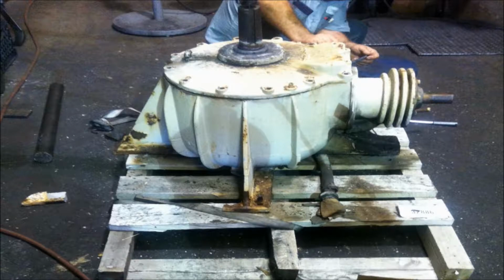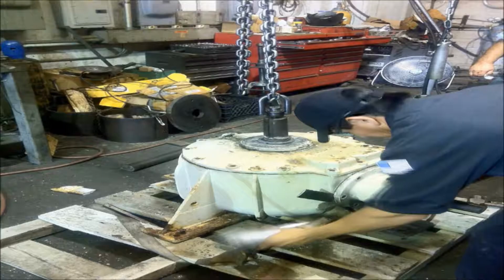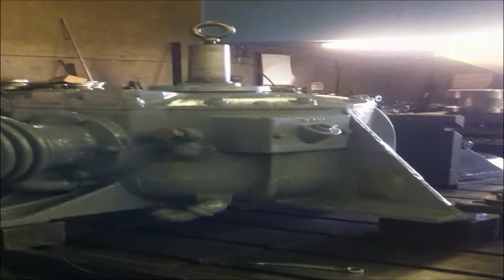Marley Gearbox Repair Parts Gears Replacements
Marley Gearbox Repair Service Video
Provided By Advanced Gear Repairs.

Need Parts, Repairs Or Replacement For Your
Marley Cooling Tower Drive, Gearbox Or Geareducer
Ask About Our Rush Service, Free Quotes &
Free Nationwide Freight Services.

Or

Marley Gearbox Repair Gears Parts Replacements
Good day ladies and gentlemen
thank you so much for clicking on this video
welcome to advance gears repairs .Com and our youtube channel.

Advance gear repairs is your one stop power transmission shop
We specialize in repairing rebuilding & replacing Industrial gearboxes speed reducers & power transmission drives.

Today's Video is all about Marley Gearbox Repair Service

This video here demonstrates the type of services we provide
The vast range of our capabilities & especially the quality of work that we attend to.

helical gear manufacturing process, & finally a gearbox test run.

The Tare Down Process
Upon tare down and inspection
Advanced Gear Repair will write up a failure analysis report
with photographic evidence & formal quote to move forward with 1/3 options

a. Repair
b. Rebuild
c. Replacement

After receiving proper approval from our customers we will immediately start the repair , rebuild or replacement process

All parts manufactured are guaranteed to meet or exceed
Marley Gear / o.e.m.  specifications.

When doing a repair or rebuilding service
We always replace all hardware all seals, all bearings, all shims & all gaskets will get replaced to insure a long lasting overhaul.

We don't cut corners here at Advance Gear Repairs.

We pride ourselves to be the fastest in the industry
Now offering rush 24hour turn around time & free nationwide freight.

While our competitors make you wait a few days just for a quote
we finished this in a 48 rush.

Look
We are so confident in our work we will issue
an inspection match guarantee and a minimum 1 year full warranty on all parts manufactured and made to order.

all drives are fully tested before shipping to our customers.

Thank you so very much for watching this videos